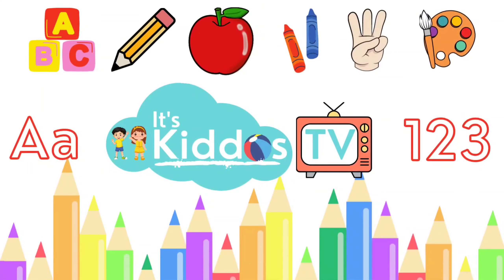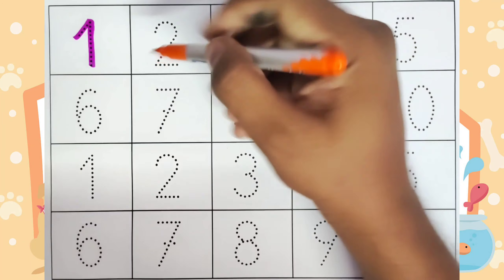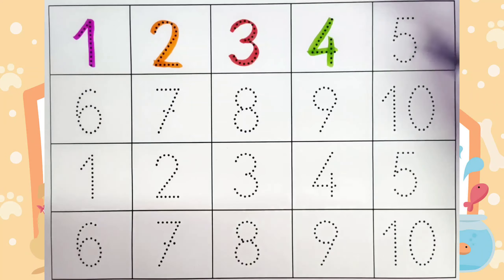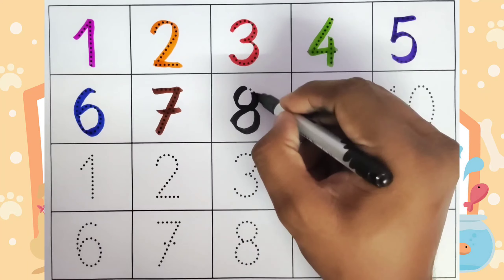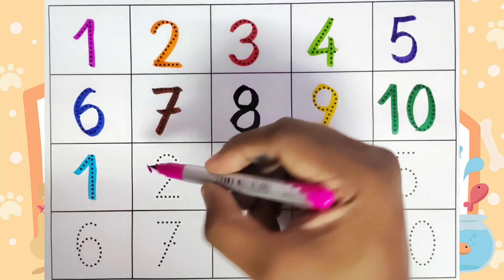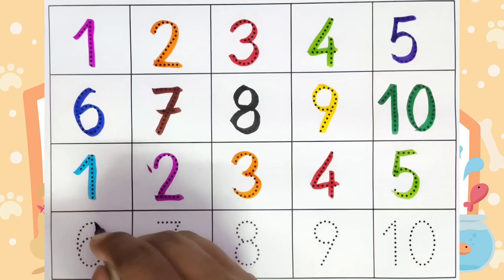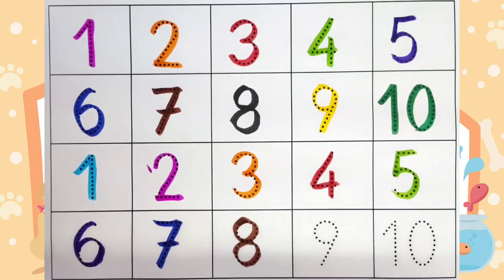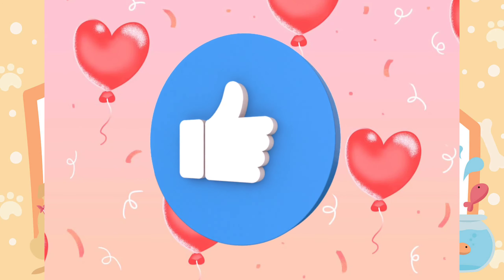🔢 Counting 1 to 10 with KiddosTV Fun! 🌟 NumberLearning KiddosTV #123 #12345 📚🔢🎈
🔢 Counting 1 to 10 with KiddosTV Fun! 🌟 NumberLearning KiddosTV 📚🔢🎈

🎉 Join us in a delightful counting adventure from 1 to 10! 🌈 In this interactive video, young learners will explore numbers in a fun and engaging way.

🔢 Watch as each number comes to life, adding an extra element of excitement to the learning process. This video is perfect for preschoolers and early learners, offering an enjoyable way to build a strong foundation in numeracy.

Thanks for counting along with us! 🥳📚